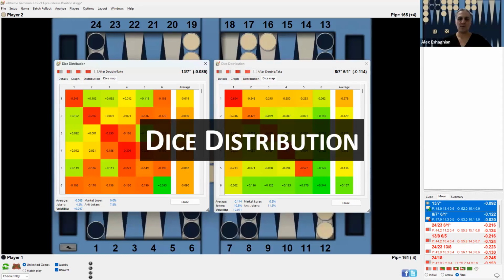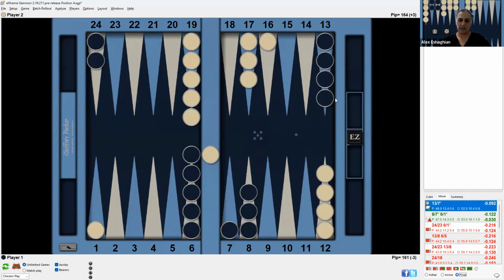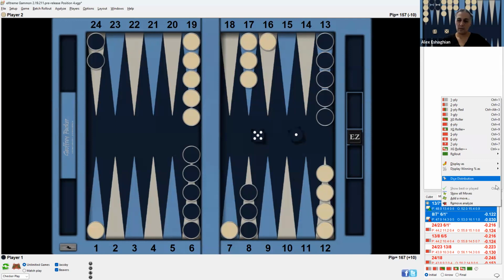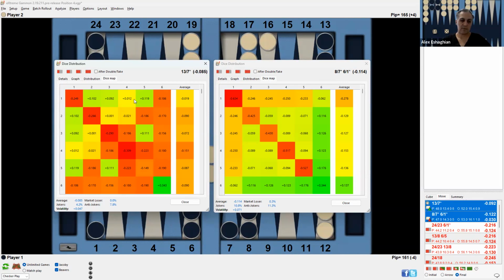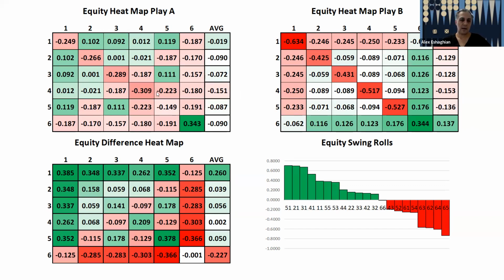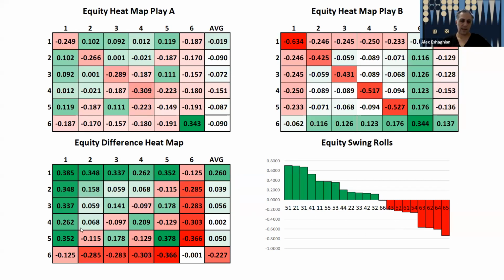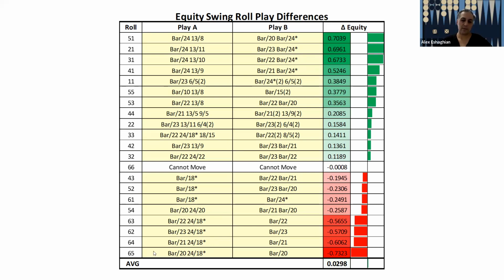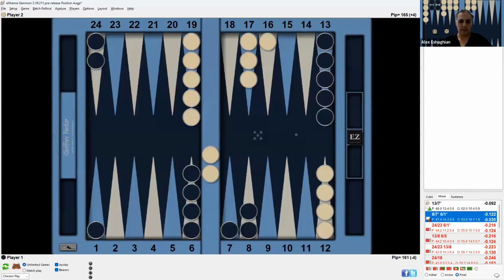Dice Distribution - Backgammon Strategy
This video goes through how to use the Dice Distribution feature on Extreme Gammon (XG). The dice distribution feature is a useful tool that tells you how the next roll plays for your opponent for checker plays and for yourself for cube action.

Become a member to this channel for exclusive access to the most popular videos including educational videos, the Backgammon with Grandmasters series, and more:

United States
UK (hardcover, delayed shipping)
If unavailable, you can buy through Germany (link below) and select "Deliver to UK."
UK (paperback, immediate shipping)

00:00 Introduction
00:14 What is Dice Distribution?
00:55 Example of Dice Distribution
02:00 Resulting Positions
03:27 How to Get to Dice Distribution
03:55 Dice Distribution View
05:04 Color Coding
06:46 Same Scale Color Coding
08:05 Equity Difference heat Map
09:29 Histogram View
10:03 Table of Plays
11:49 Table of Second Rolls
13:22 Summary